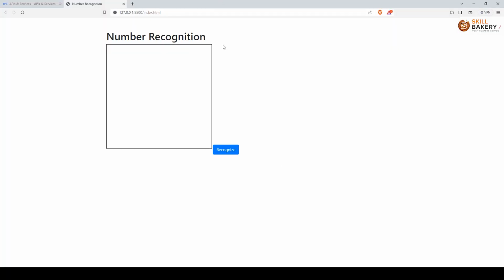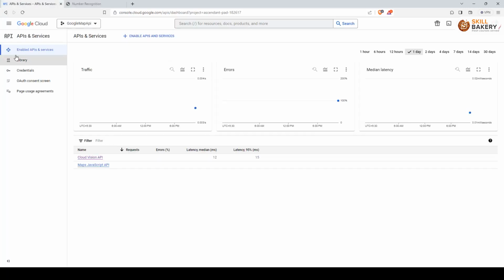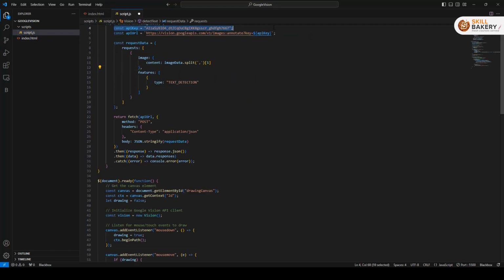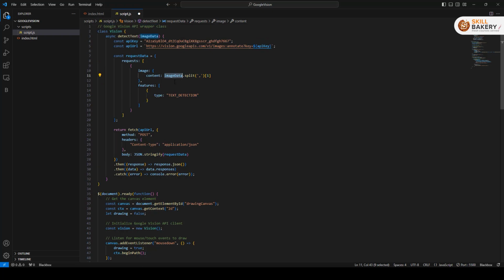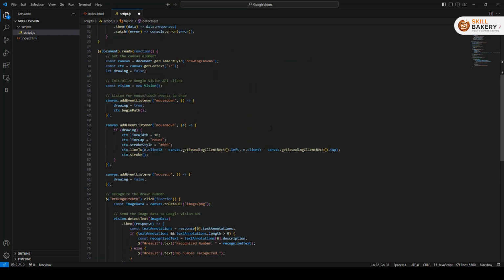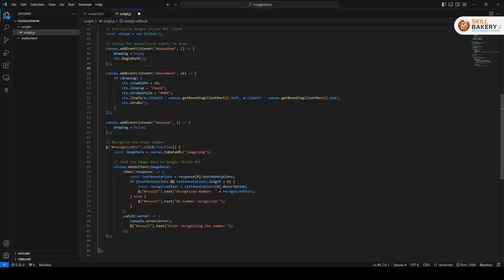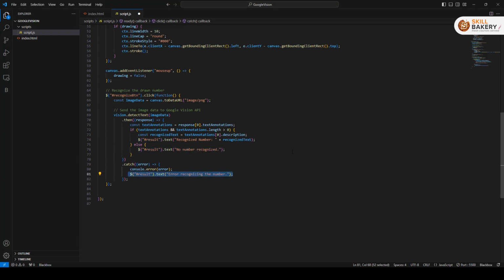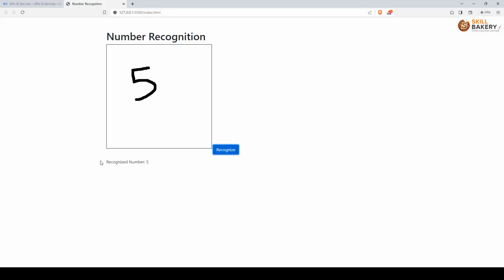Recognize Numbers in Images using Google Cloud Vision API in Web Application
Welcome to a design revolution like no other! In this exciting video titled "Recognize Numbers in Images using Google Cloud Vision API in Web Application," we'll dive into the incredible potential of Google Cloud Vision API in transforming your web application.

📷 Video Content:
Discover how Google Cloud Vision API can recognize numbers in images and enhance the functionality of your web application. We'll walk you through the steps to implement this powerful feature, making your application smarter and more user-friendly.

🕒 Boost Your Productivity:
By the end of this tutorial, you'll be equipped with a valuable skill that can save you countless hours and boost your productivity as a web developer. Don't miss out on this opportunity to level up your skills!

🔔 Stay Updated:
We're committed to bringing you more exciting tutorials and innovative solutions.

💬 Join the Conversation:
We love hearing from our creative community and are here to support you!

Thank you for joining us on this exciting design journey. Let's revolutionize UI/UX together with the magic of ChatGPT and "No-Code" innovation! 🎉